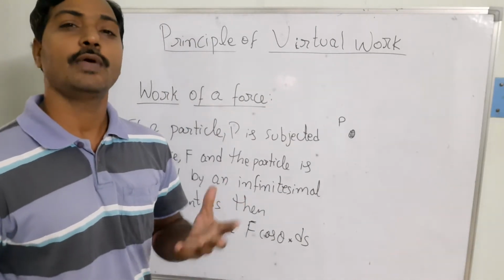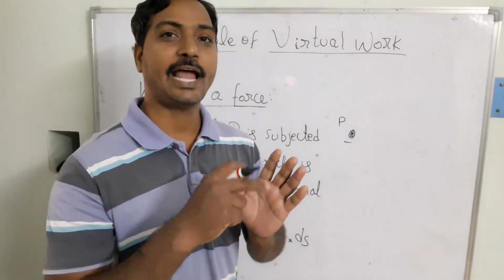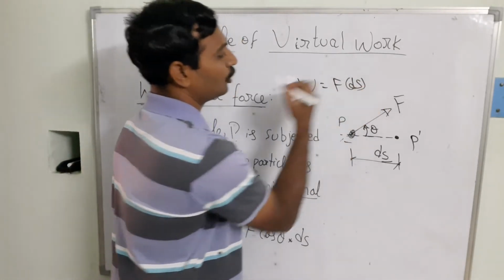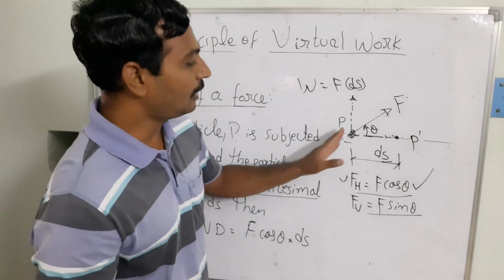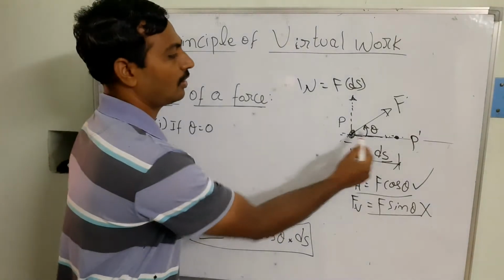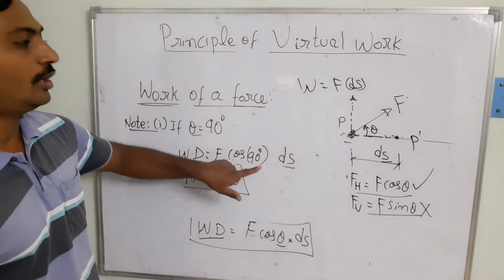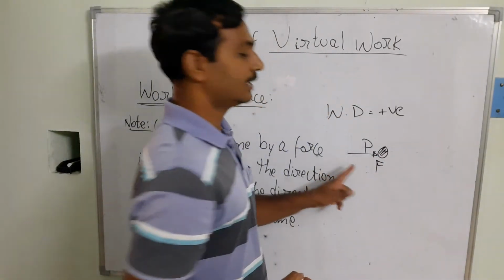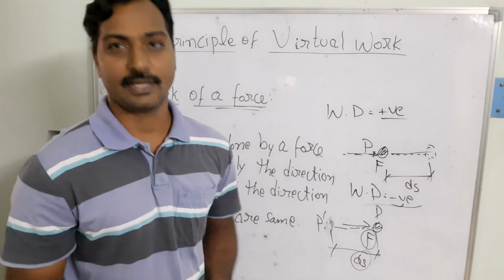Lecture 70: Work of a Force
In this video lecture, I have discussed about the physical work or mechanical work of a particle when it is subjected to external force. We have introduced the terminology of infinitesimal displacement when a rigid body displaced from its mean position. And also I have explained various conditions for applied force when inclination to displacement of particle.